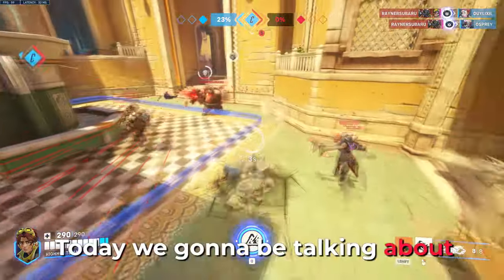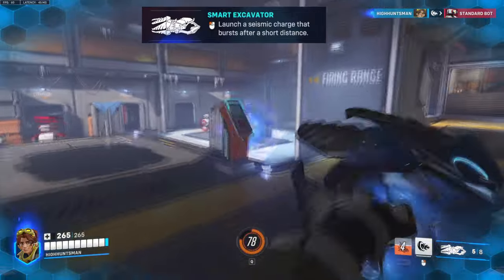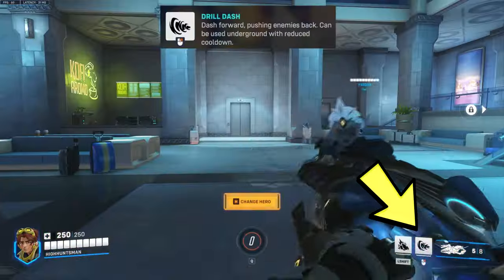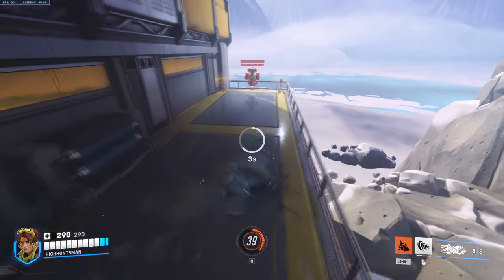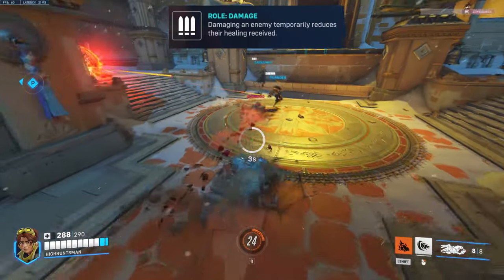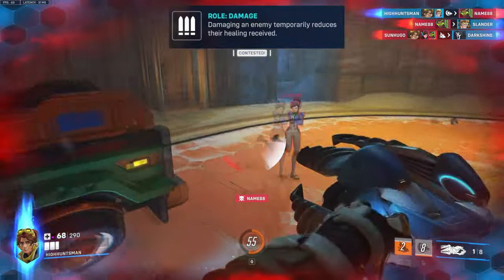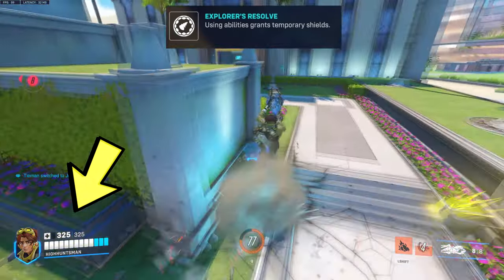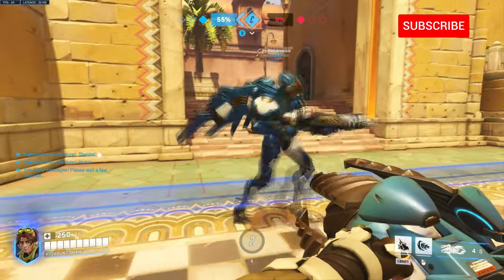Overwatch 2 Venture Ultimate Guide (How to Play as Venture All Abilities + Tips & Tricks)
This is an ultimate guide on how to play as Venture, the newest Damage Hero in Overwatch 2.

0:00 Intro
0:24 Smart Excavator (Basic Attack)
0:45 Burrow (Ability 1 Defensive)
1:05 Drill Dash (Ability 2 Offensive)
1:16 Hero Mobility Skills
1:35 Knock Off Enemies
2:07 Venture Passive Abilities
2:13 Role Damage (Reduce Healing)
2:31 Clobber (Increased Melee Attack)
2:55 Explorer's Resolve (Armor/Shield)
3:26 Tectonic Shock (Ultimate Ability)